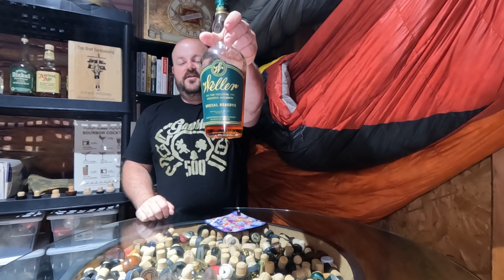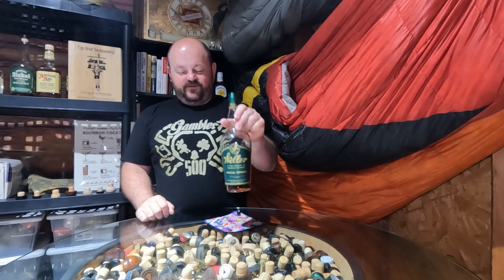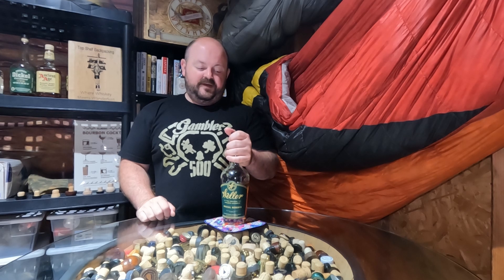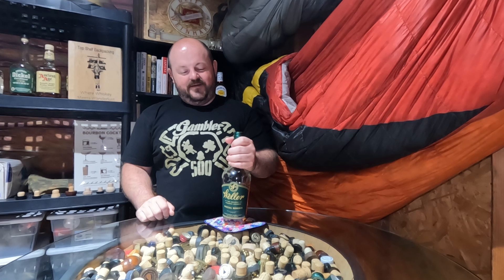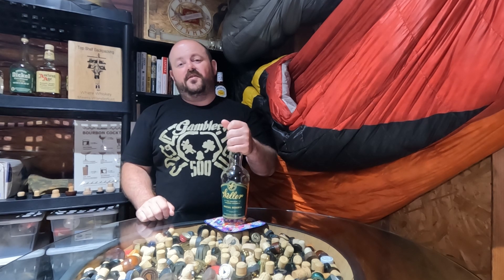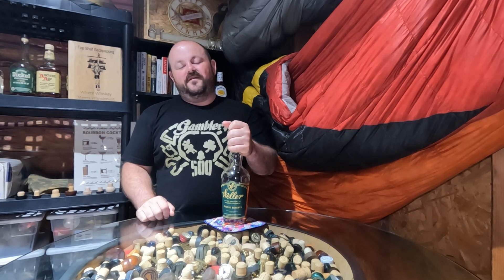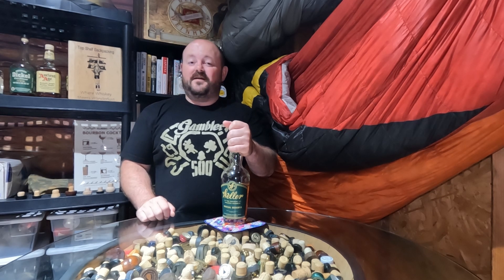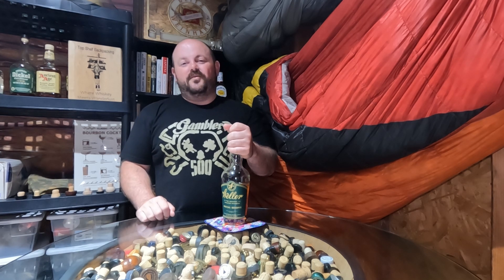Reviewing Weller Special Reserve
Is this sought after bottle worth the chase? Cheers!